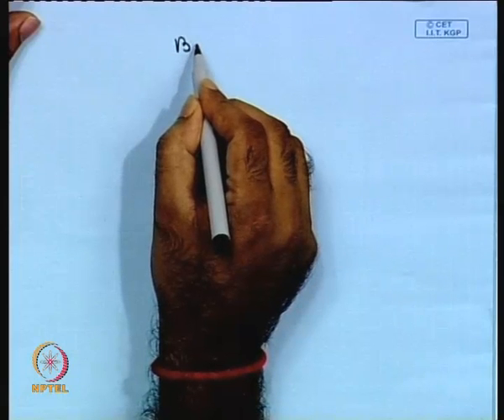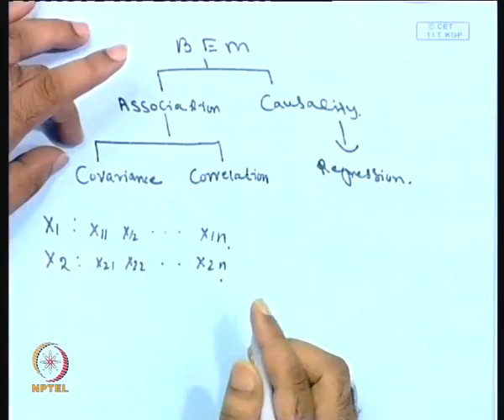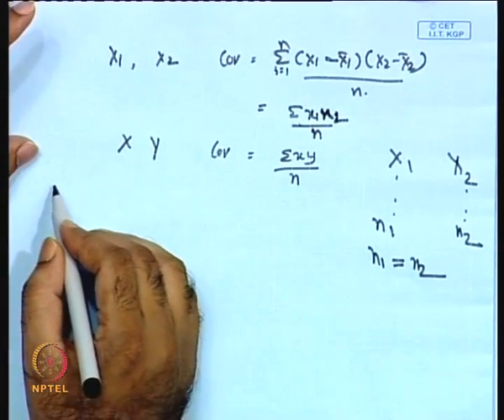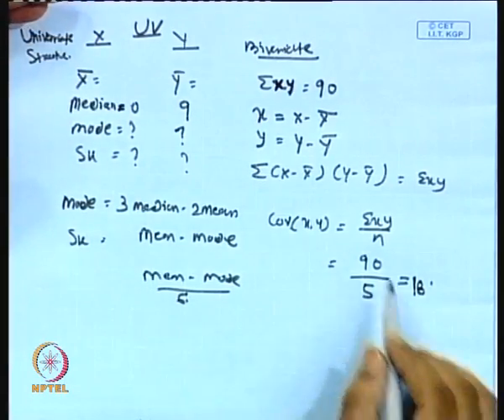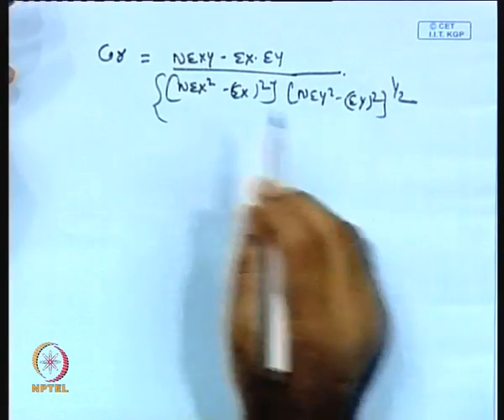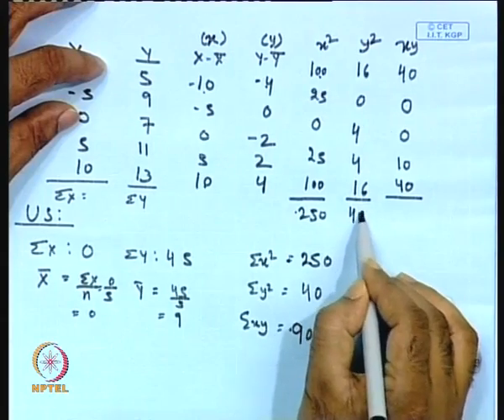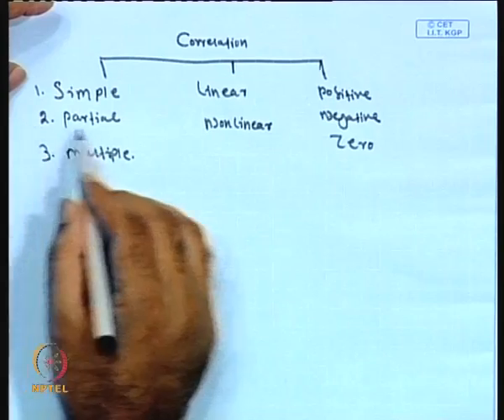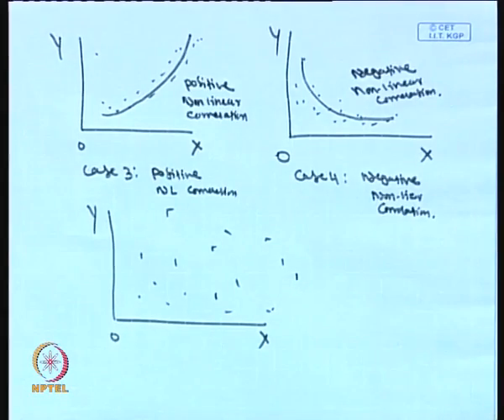Mod-01 Lec-04 Bivariate Econometric Modelling